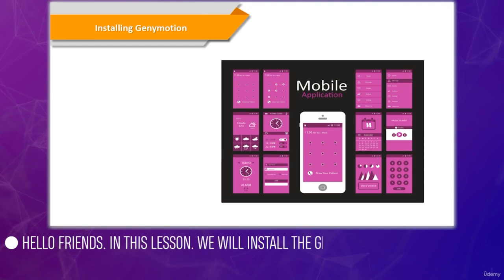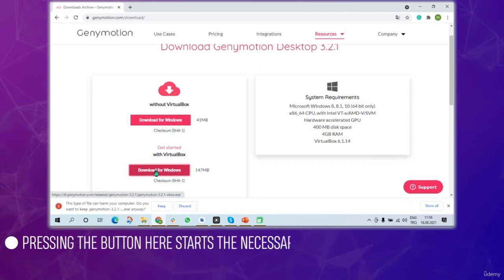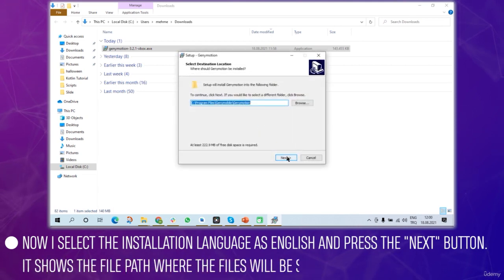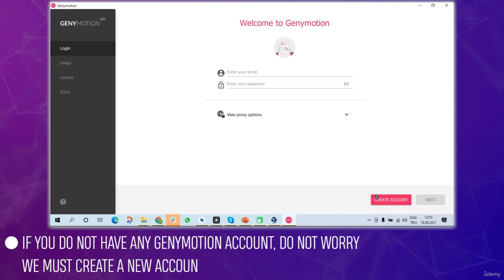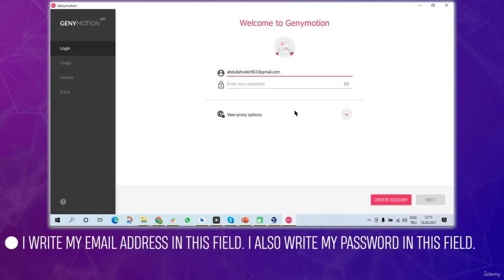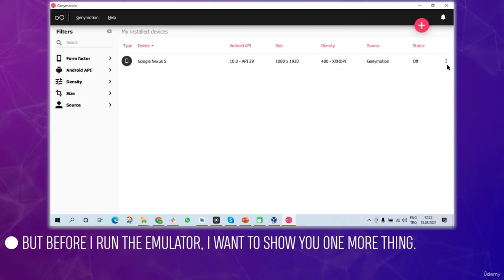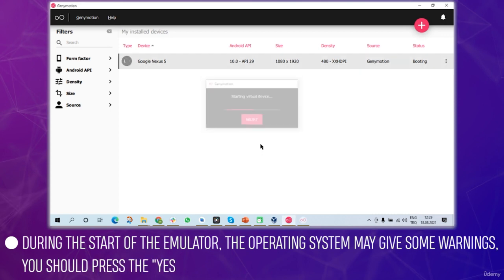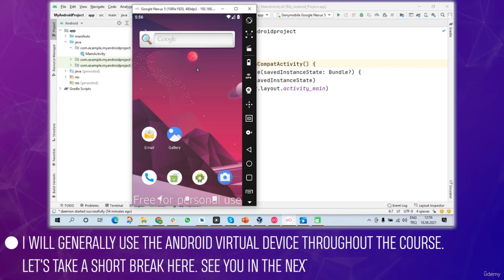Installing Genymotion Emulator For Android Development | Lecture 13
Welcome to Lecture 13 of our "Introduction to Java Swing | Android Development" series. In this lecture, we will explore the installation and setup of the Genymotion emulator. Genymotion is a powerful Android emulator that offers various features and performance enhancements for testing and developing Android applications.

Key Topics Covered in Lecture 13:

Introduction to Genymotion Emulator:

Understand the significance of Genymotion as an alternative Android emulator and how it can enhance your Android app development workflow.
Genymotion Installation:

Step-by-step instructions on how to download and install the Genymotion emulator on your computer.
Setting Up Genymotion:

Learn how to configure Genymotion by creating an account, logging in, and setting up the Android virtual devices you want to use.
Virtual Device Creation:

Explore the process of creating and configuring virtual Android devices within Genymotion, including choosing device specifications and Android versions.
Running Apps with Genymotion:

Understand how to launch and test your Android applications on Genymotion emulators. We'll also cover debugging options and integrations with Android Studio.
Performance and Features:

Discover the enhanced performance, feature-rich environment, and capabilities that Genymotion offers for app testing and development.
Why Genymotion Matters:
Genymotion is a popular choice among Android developers due to its speed, flexibility, and features. It provides a more efficient way to test and develop Android applications, offering features like hardware acceleration, sensor simulation, and more.

By the end of this lecture, you'll have Genymotion installed and configured, ready to streamline your Android app development and testing process.

Let's get started with Lecture 13 and explore the installation and setup of the Genymotion emulator, an invaluable addition to your Android development toolkit.